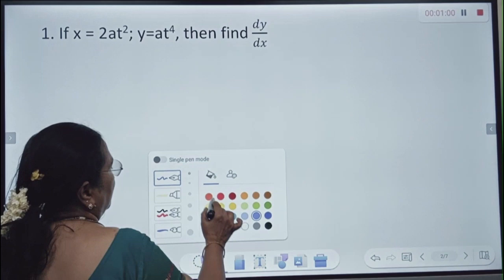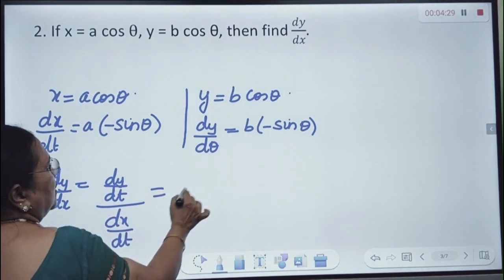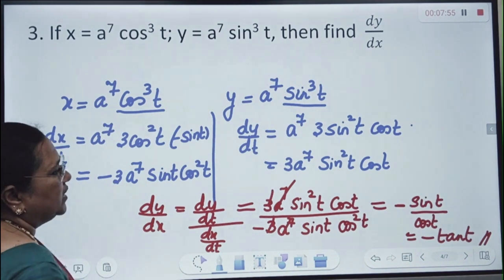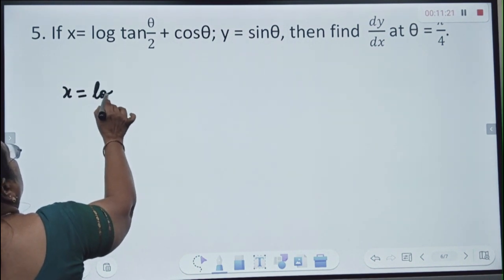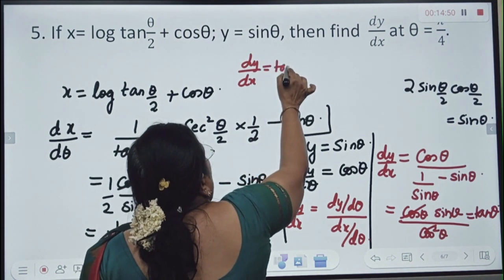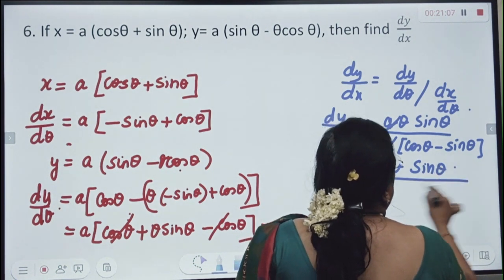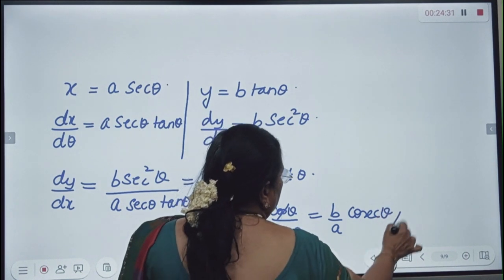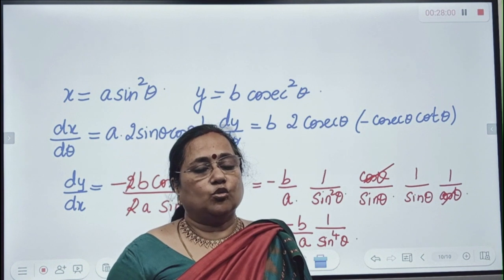(CBSE CLASS 12) Differentiation of Functions in parametric form